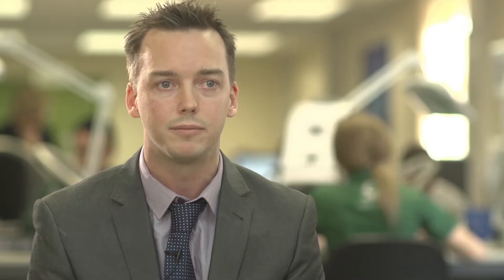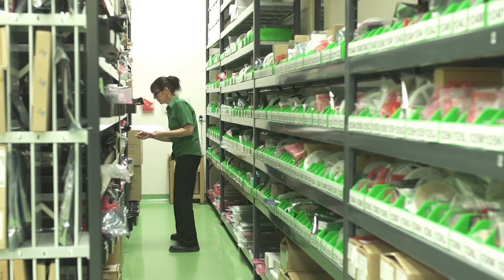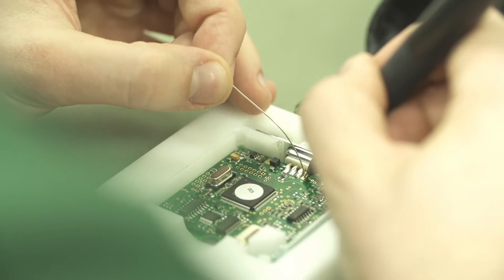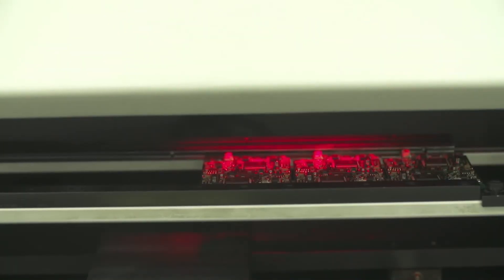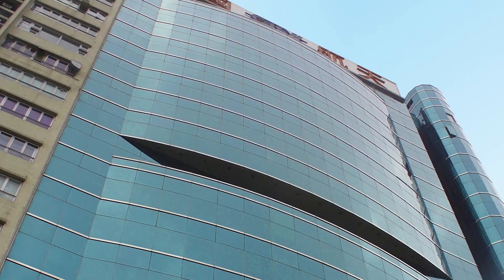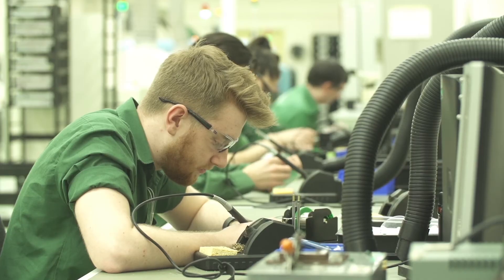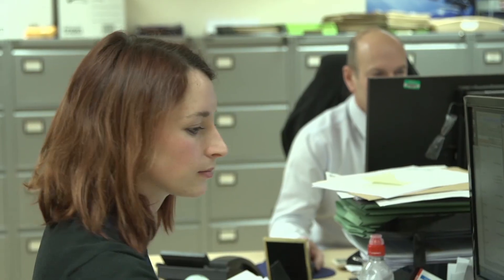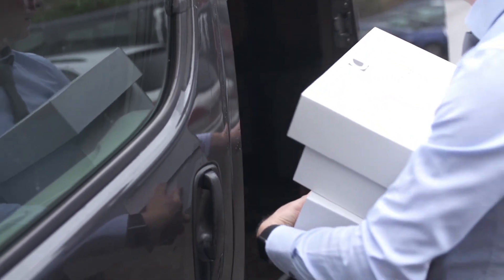Corintech - Custom Electronic Design & Manufacture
With over forty years’ experience, and teams located in the UK, USA and the Far East, Corintech offer contract electronic manufacturing services and electronic product design. Our broad range of electronic manufacturing services range from high-tech PCB assembly to complete box-build, product packaging and a variety of flexible supply options. Corintech have extensive experience in all aspects of electronic product design and technology development, particularly in wireless and IoT integration. Our New Product Introduction (NPI) abilities are proven by our own range of FilesThruTheAir WiFi environmental monitoring sensors, amongst successful projects for many other customers.